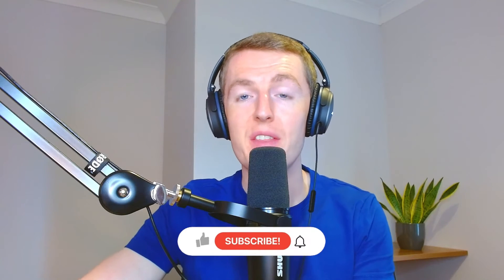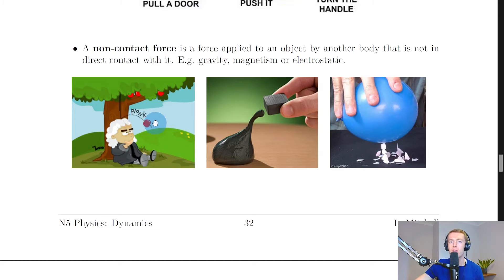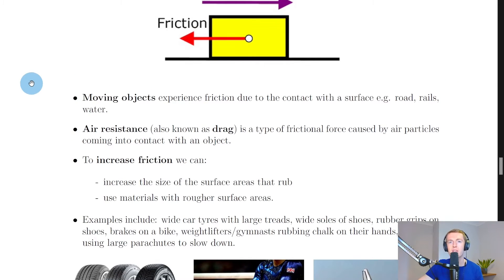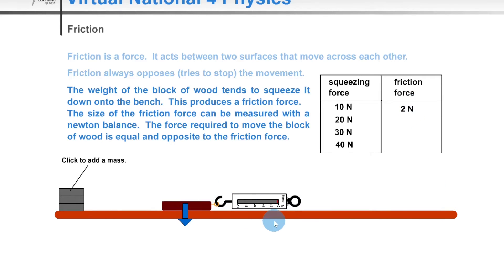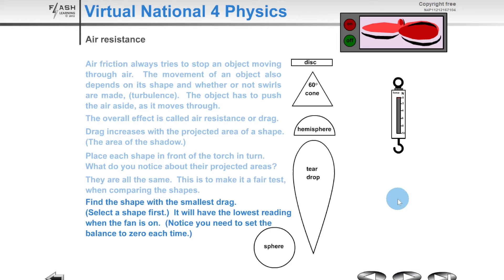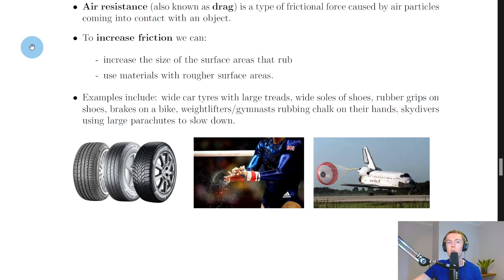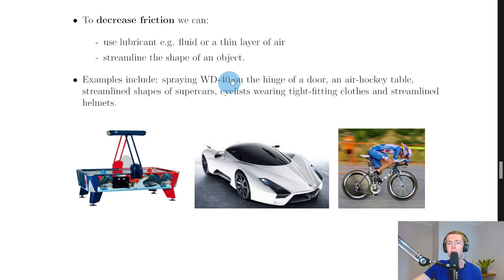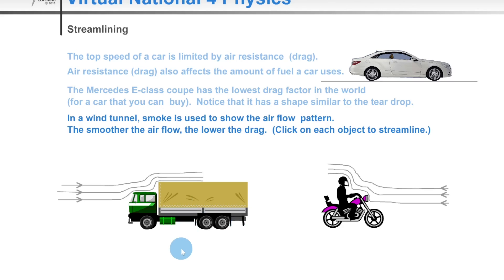National 5 Physics | Dynamics | Forces & Friction | THEORY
A brief overview of forces and friction from the Dynamics topic in the National 5 Physics course. In particular, we look at contact and non-contact forces, air resistance and ways to increase and decrease friction.